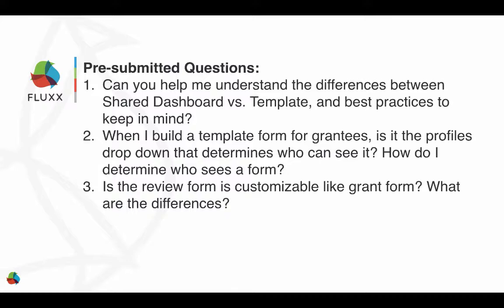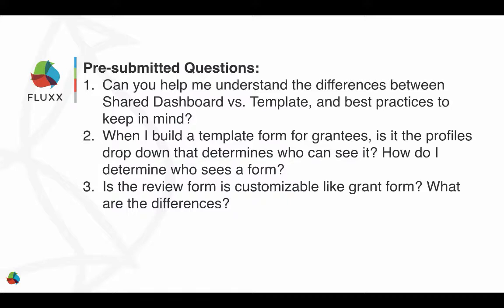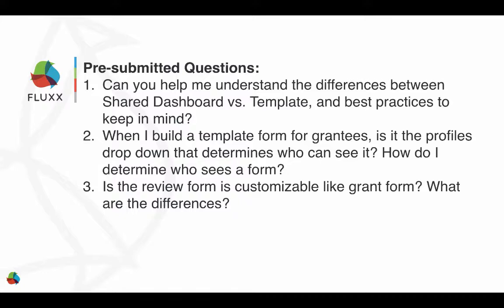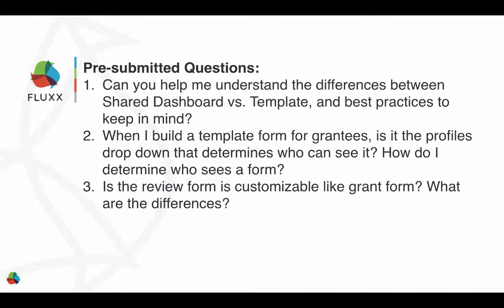Ask a Fluxxpert Q&A Session -- Dashboards & Portals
In this Ask a Fluxxpert Q&A session, we answer live questions from our clients regarding Dashboards & Portals